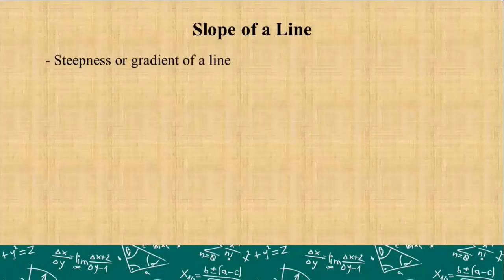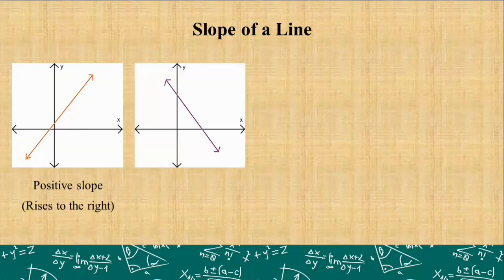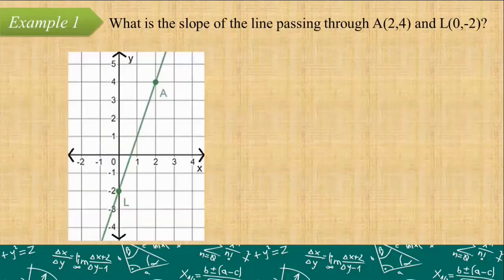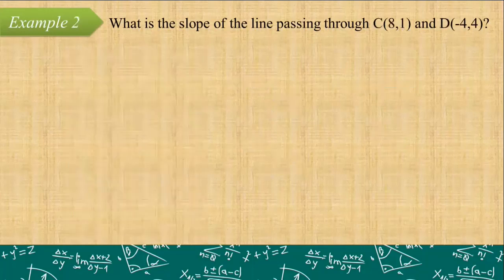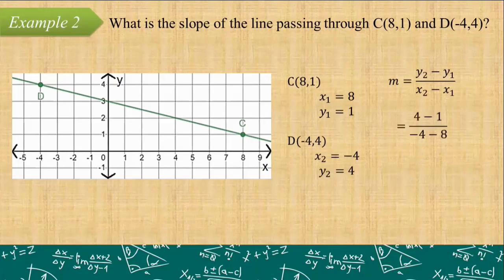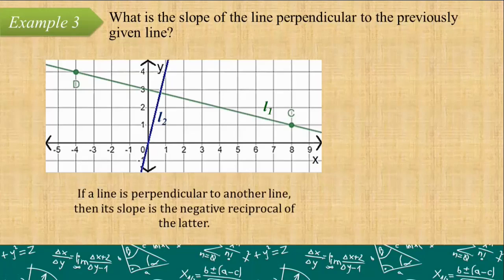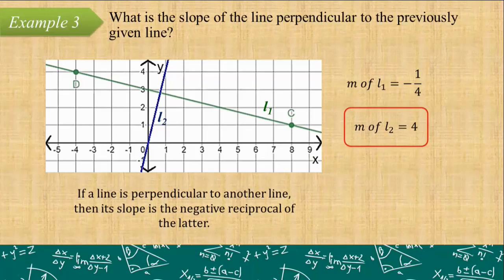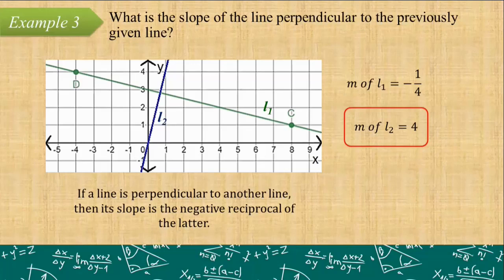[Tagalog] Slope of a Line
Tara! Let's review how to get the slope of a straight line!